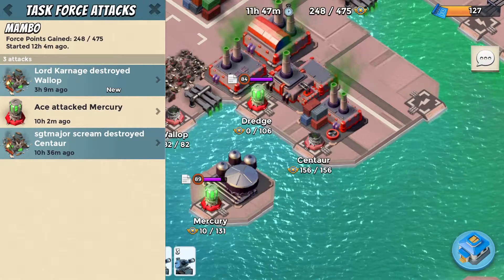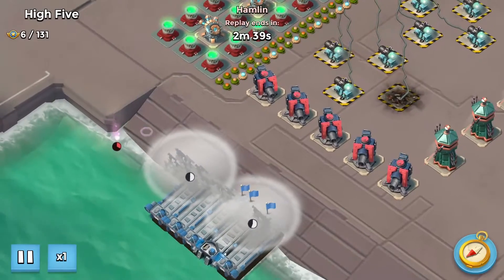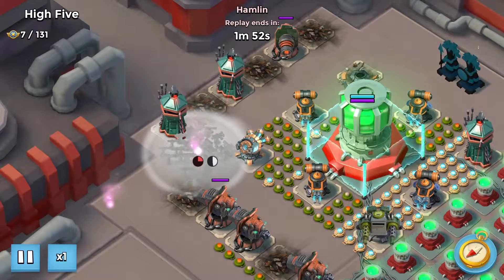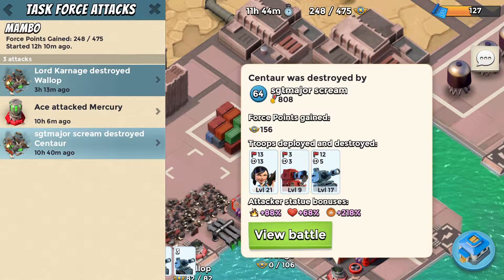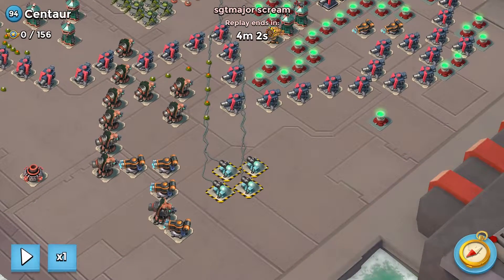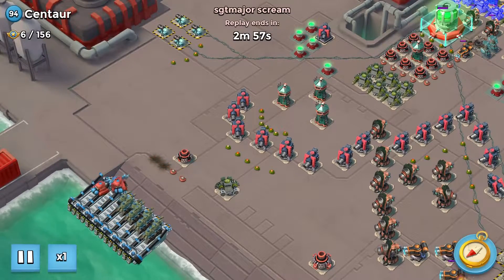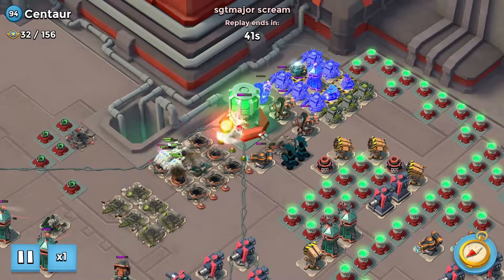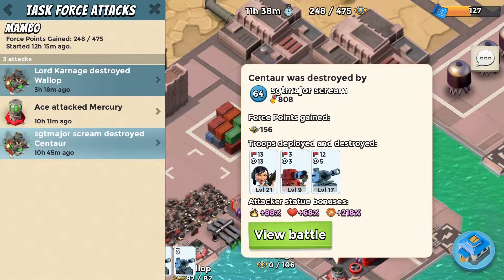Mambo Solos (High Five, Centaur)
so today we got some more solos on harder bases on mambo. i hope you guys enjoy the cool attacks ;)